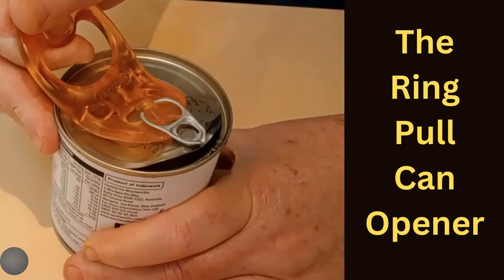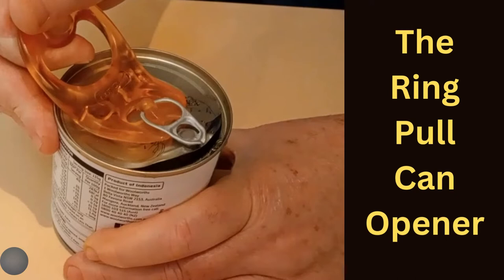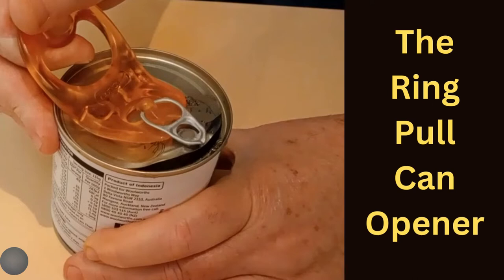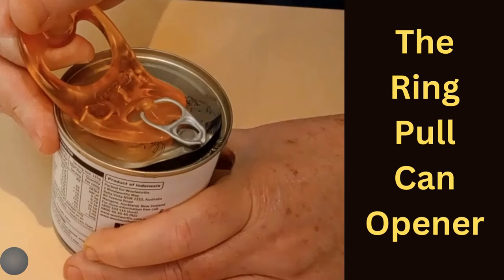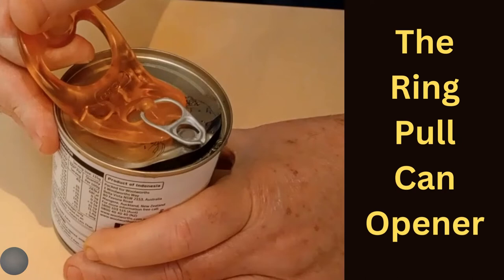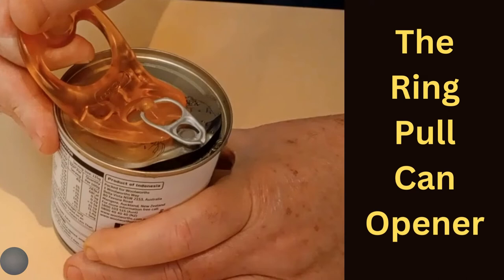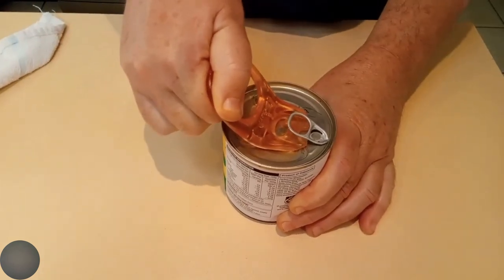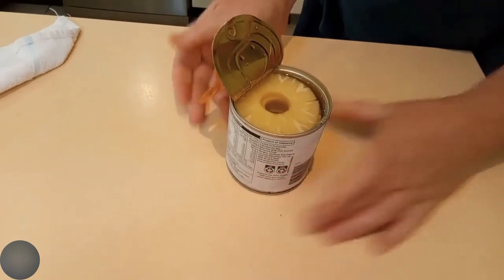Amazing new Ring Pull Can Opener for people that struggle to open tins with a ring pull on them.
Maybe not new to the world but certainly new to us, I purchased one of these ring pull openers from an Aidacare branch in Ningi, Queensland, Australia and it's absolutely fantastic.  I just hope that the video can effectively show how easy it makes opening a tin for someone who may have arthritis in their hands like my Mum.   Would also be good for someone who through some other situation has lost the strength in their hands.